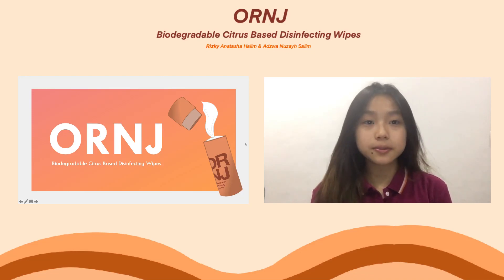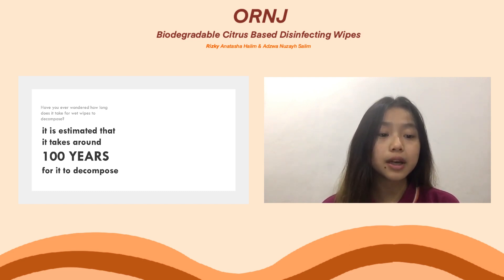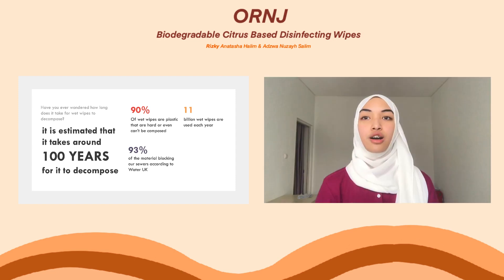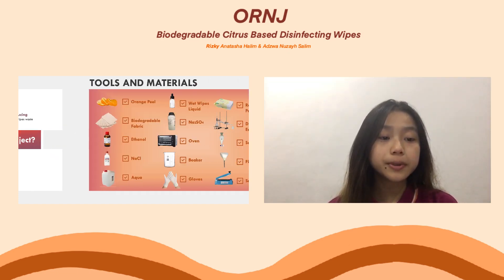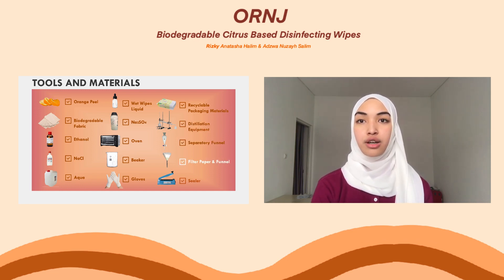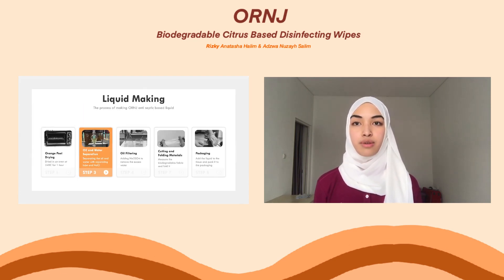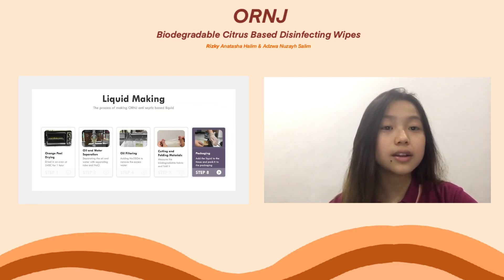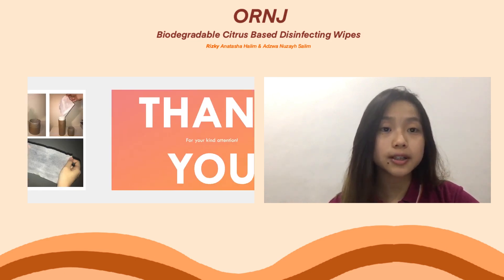Rizky Anatasha Halim & Adzwa Nuzayh Salim | Kategori Lingkungan | ISPO 2021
ISPO 2021 ENV - ORNJ (Biodegradable Citrus Based Disinfecting Wipes) - SMA Kharisma Bangsa